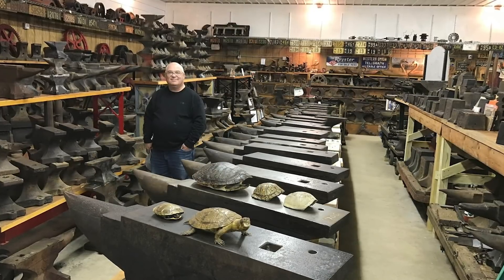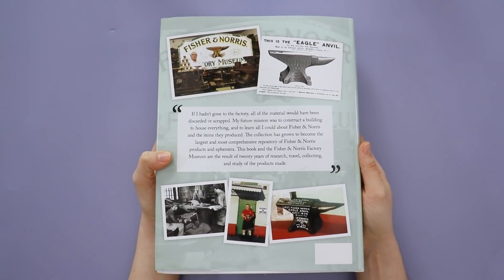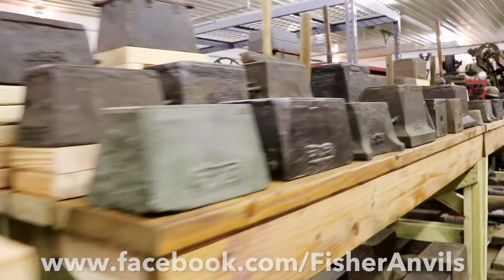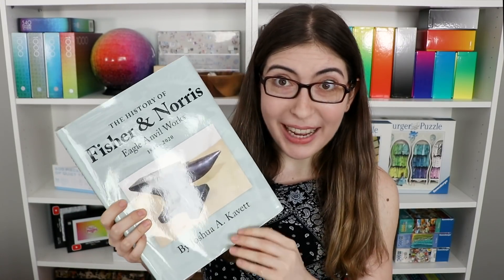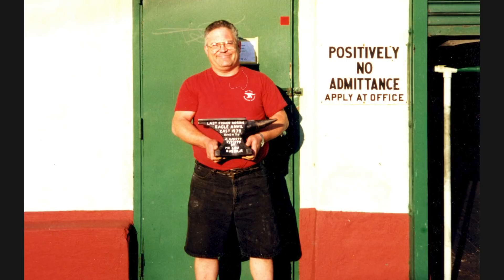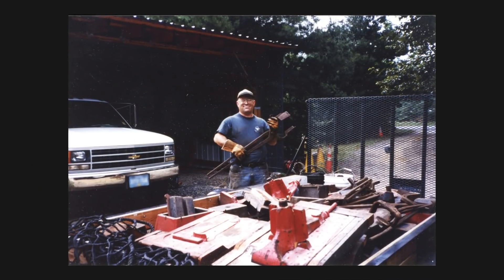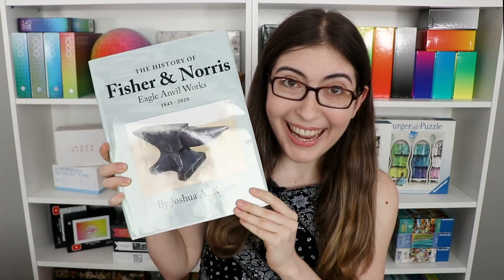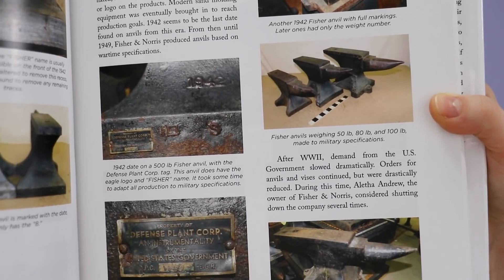The Weird World of Anvil Collecting - My Dad's HUGE Anvil Collection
Today I'm showing you my dad's anvil collection, one of the biggest in the world.